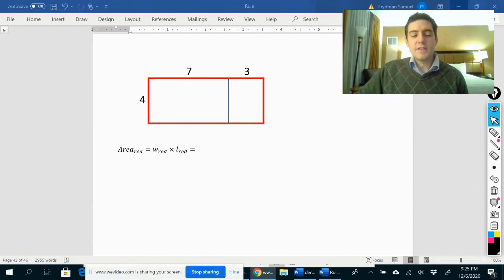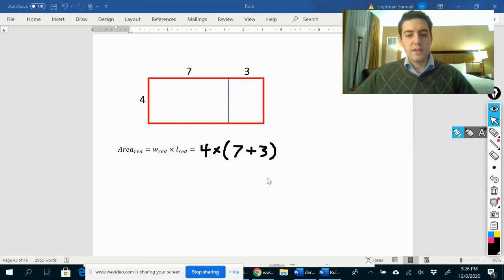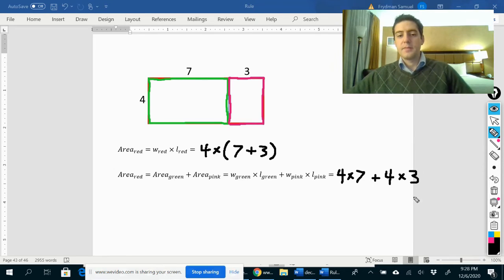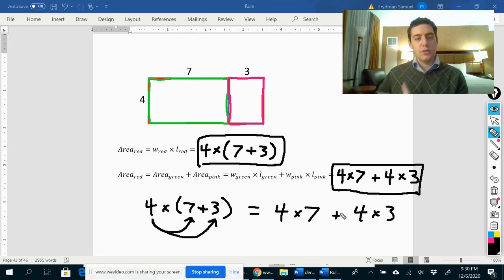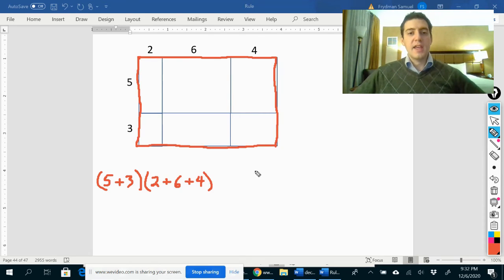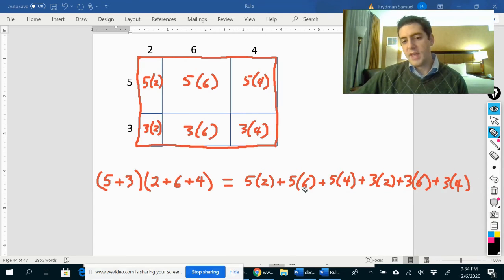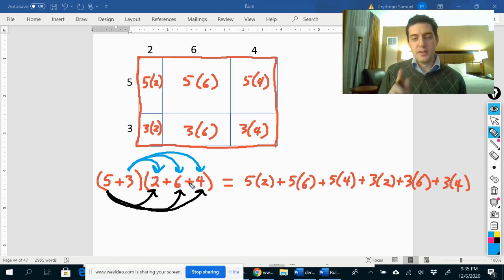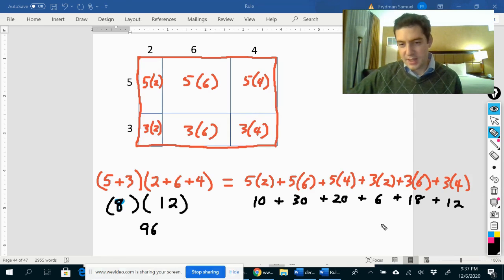Distribution - Geometric representation